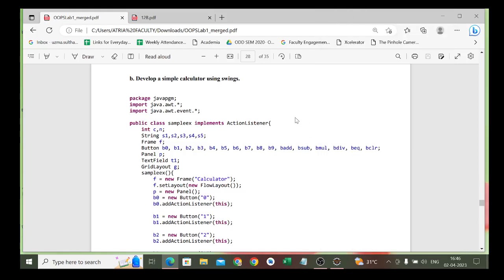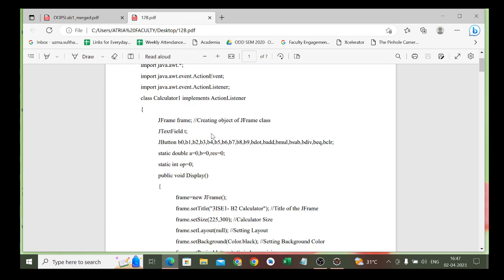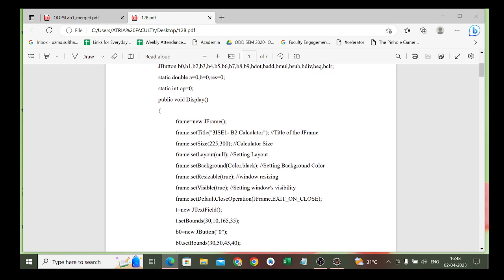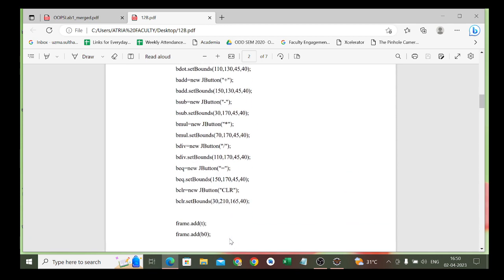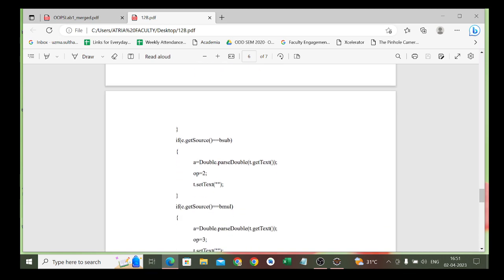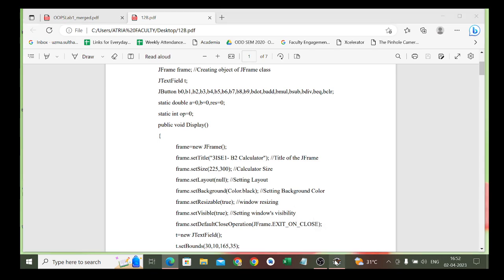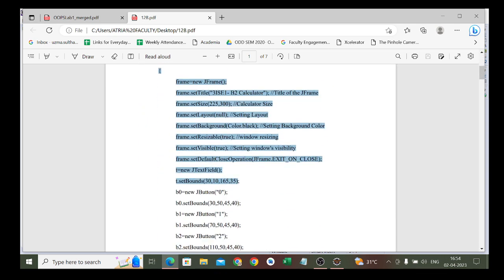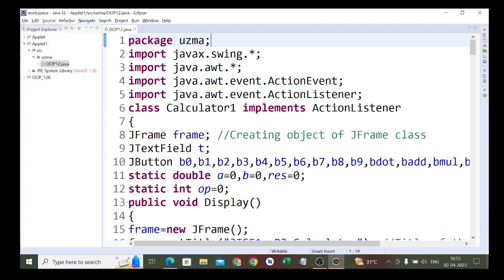12b. Develop a simple calculator using swings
Develop a simple calculator using Swings.